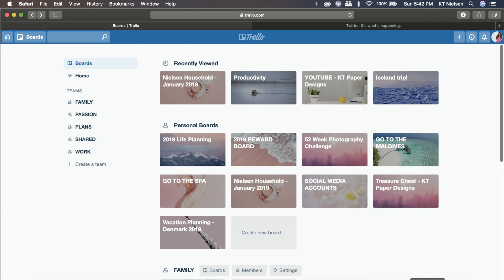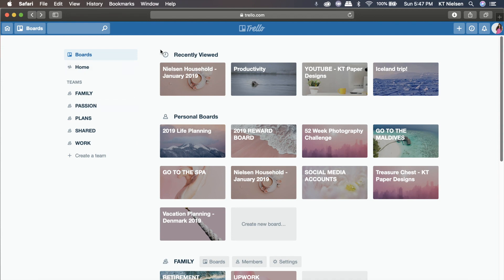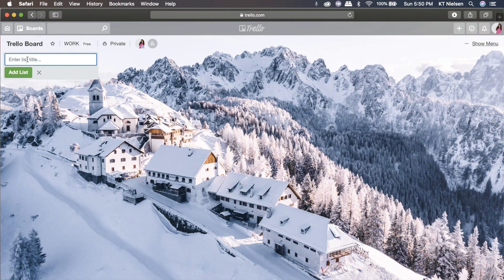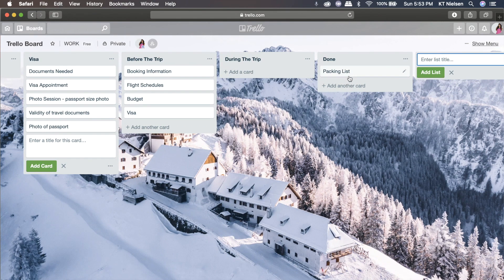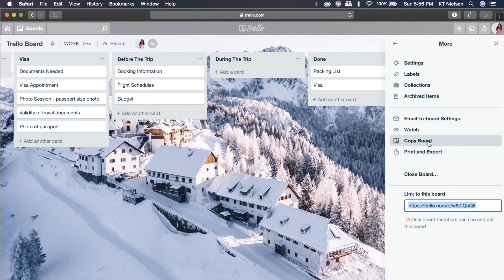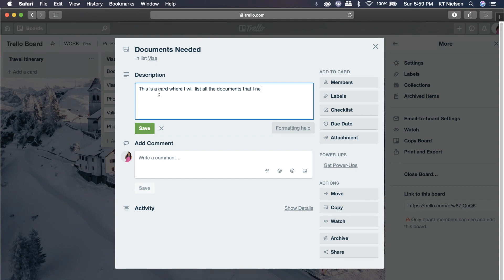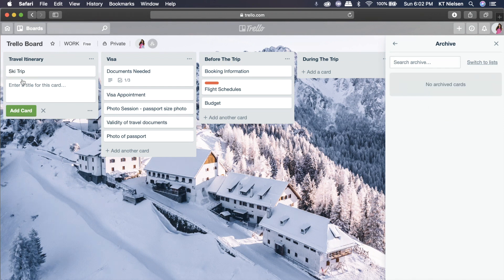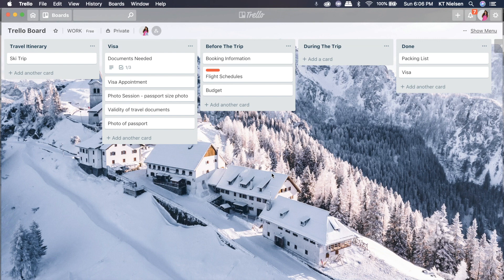Introduction to Trello Part 1 (Basic) | LEARNWITHKT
This is the first part of our TrelloSeries. In this video, I discussed about the basic information that you need to know to get you started with Trello. Trello will help you big time as you strive to be more productive. Take control of your daily activities back with the help of Trello.

XOXO,
KT